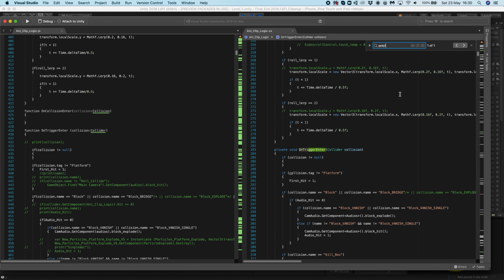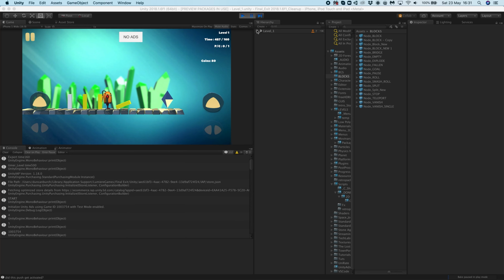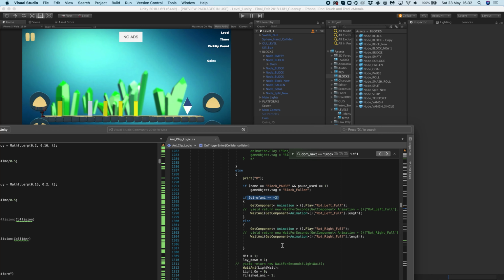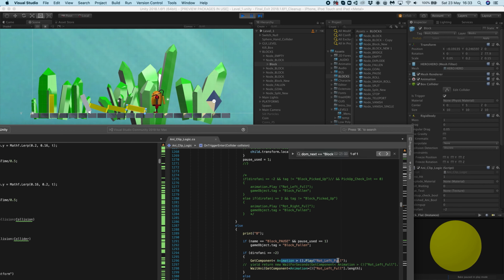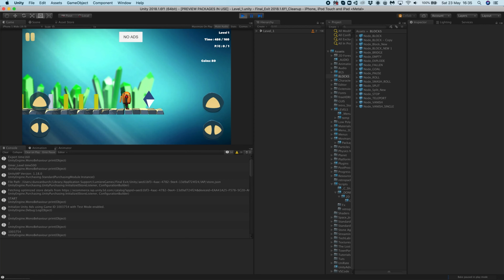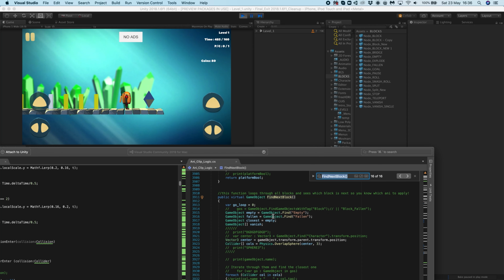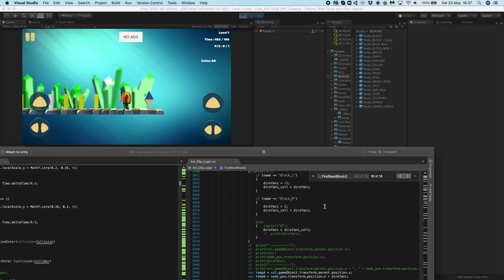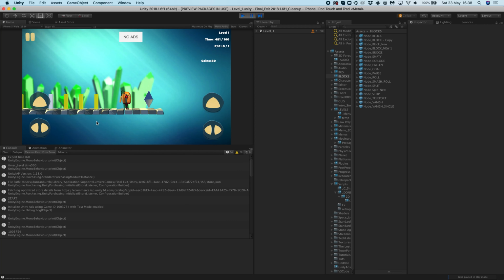DEVLOG 9 - First Block - game engine logic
DevLog9 - Talking through the first Block and how the basic engine works.